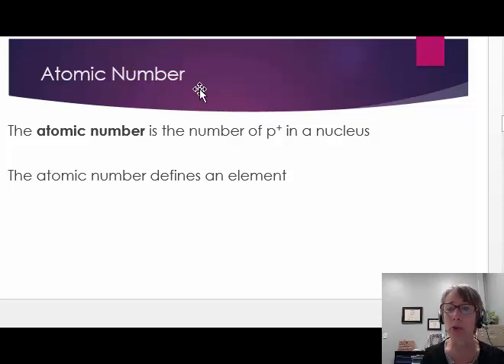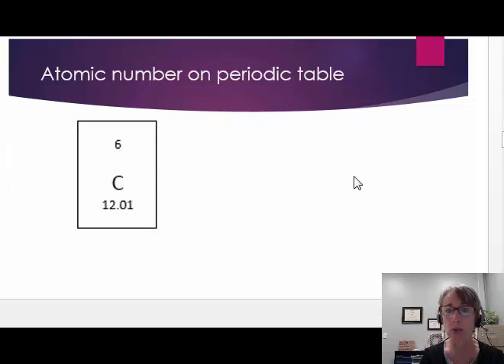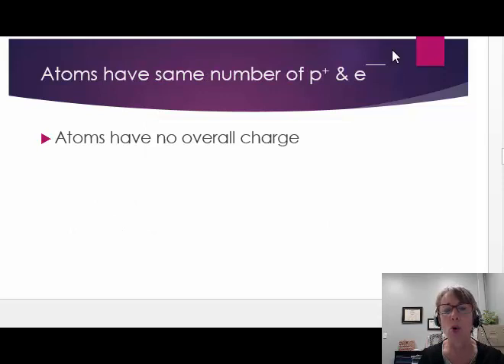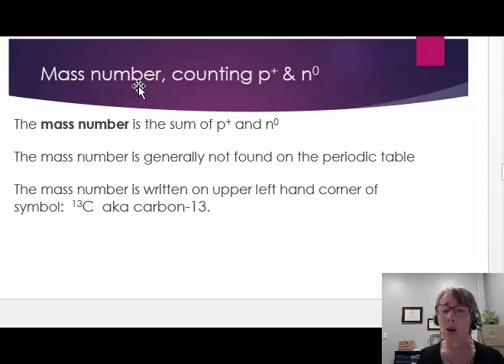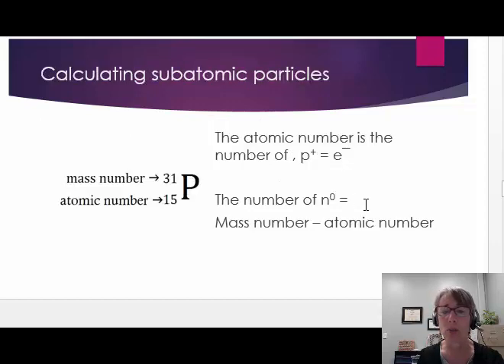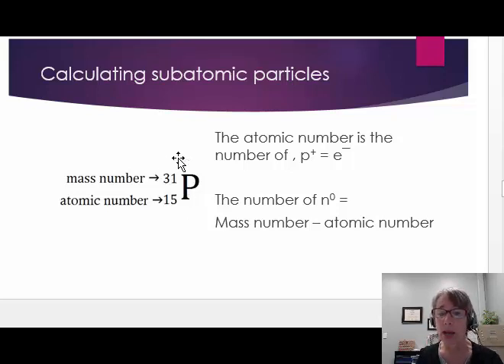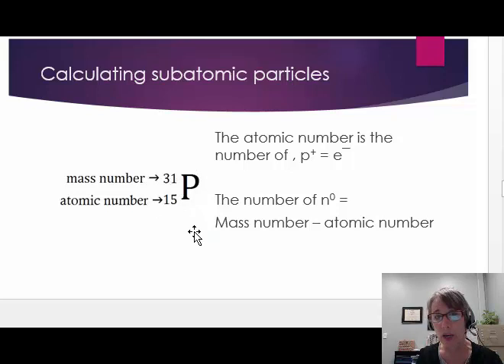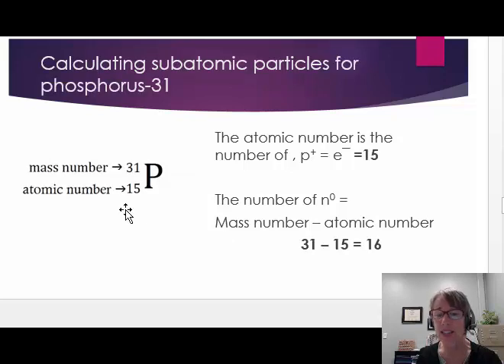CHM 129 033 Atomic Number and Mass Number